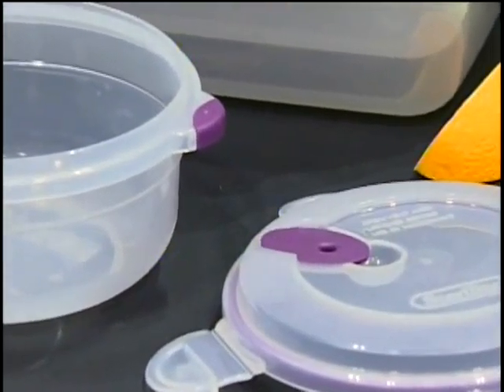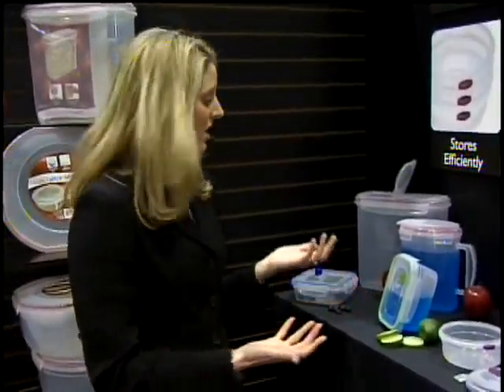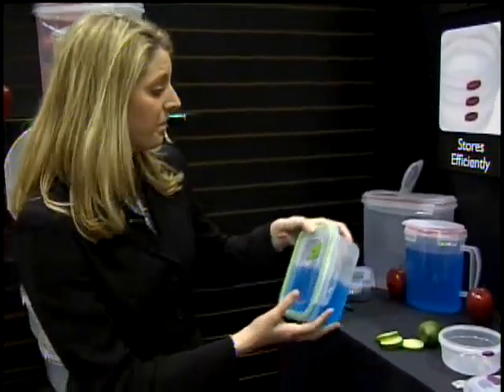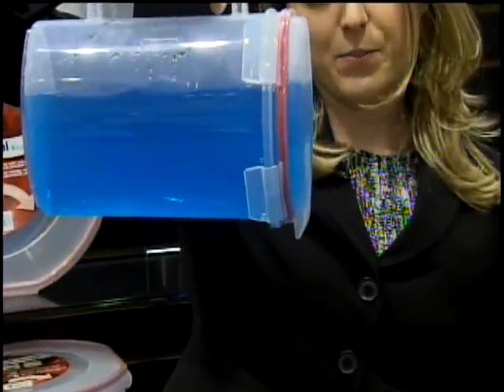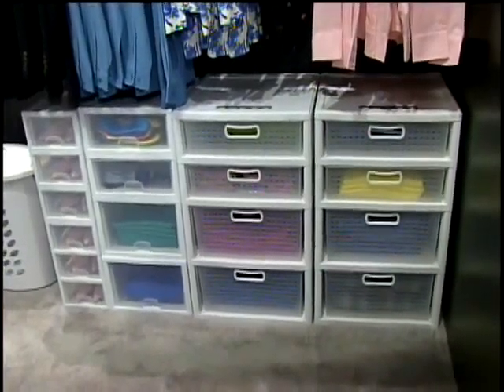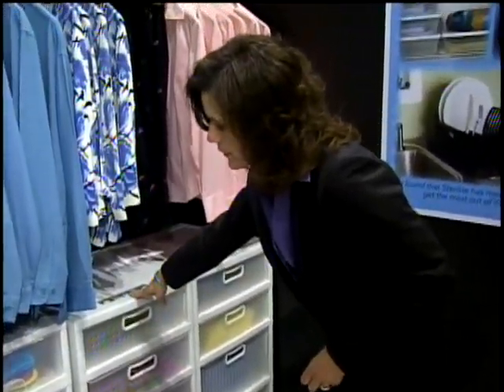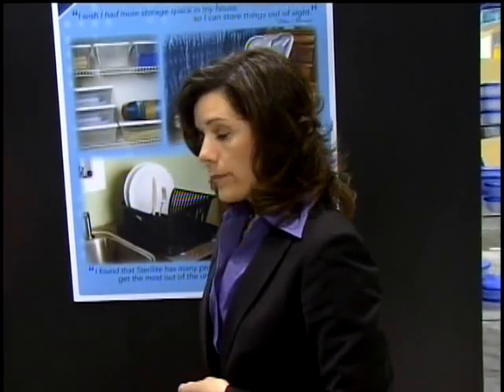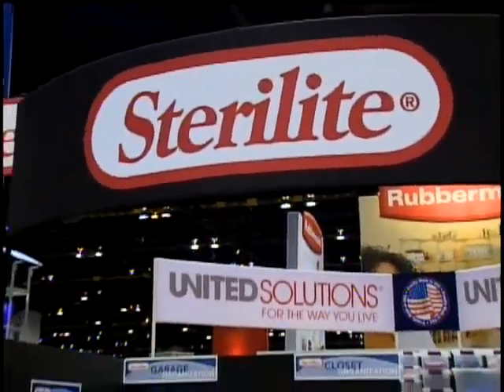Sterilite Corporation at the 2010 International Home + Housewares Show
Sterilite Corporation manufactures plastic storage and household products. At the 2010 International Home + Housewares Show Sterilite showcased home and housewares products focused on storage and organization. Check out the great home and food storage solutions presented by Sterilite here!